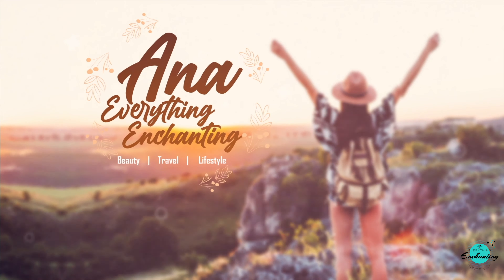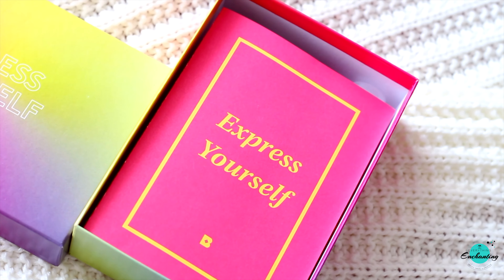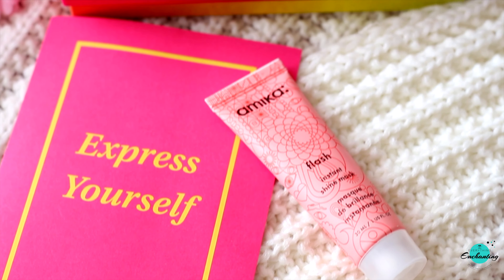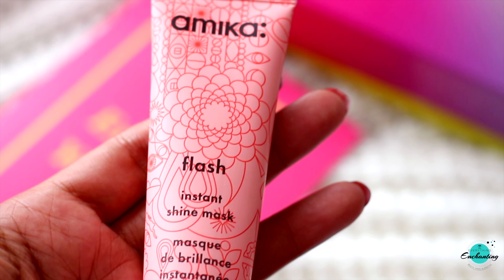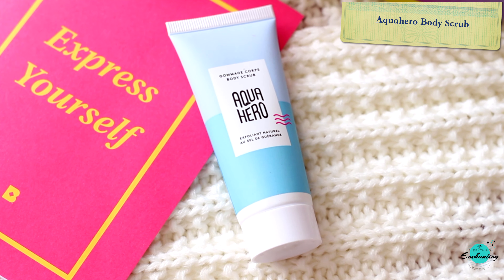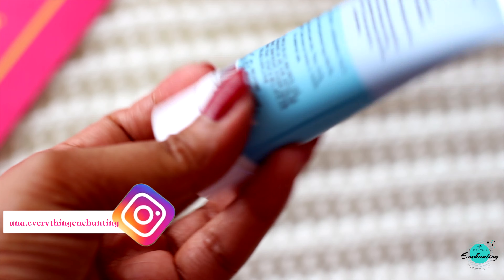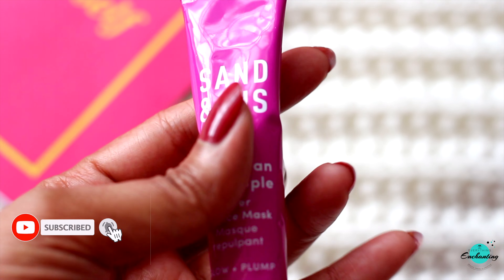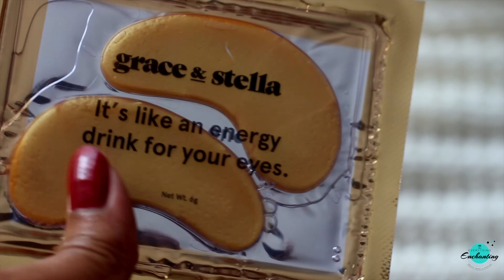Unboxing Birchbox June 2021| Express Yourself edition review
NB: To know about Birchbox subscription plan details, check out this post & video👇🏻🙂

(BirchboxUK Subscription Plan cost details)

1. (Park Rotana Hotel Abu Dhabi Review )
2. (SIMPLE cleansing lotion review)
3. (2021 interior design trends, tips)
4. (AE Vitamin C Serum Review)
5. (MAC primer cum serum review)

Hi everyone, welcome to Ana ~ Everything Enchanting, A BEAUTY, TRAVEL,  LIFESTYLE & INFOTAINMENT  channel.

➡️➡️ I love working with companies that are in line with my philosophies on beauty, food, and wellness.